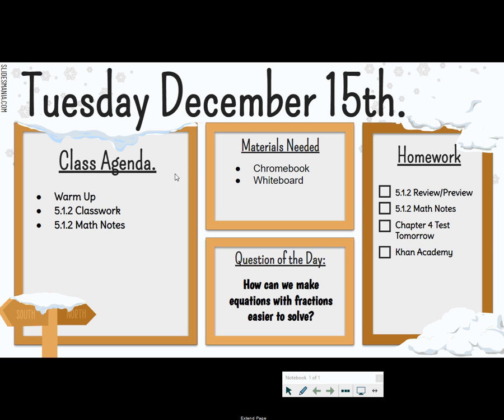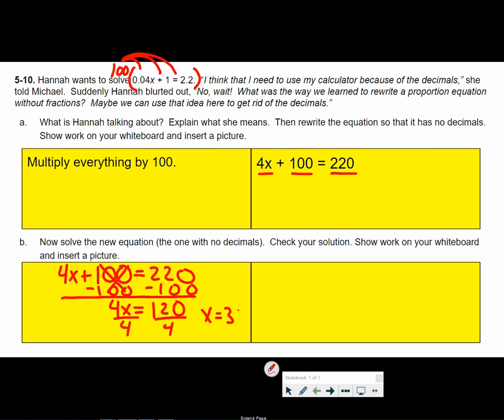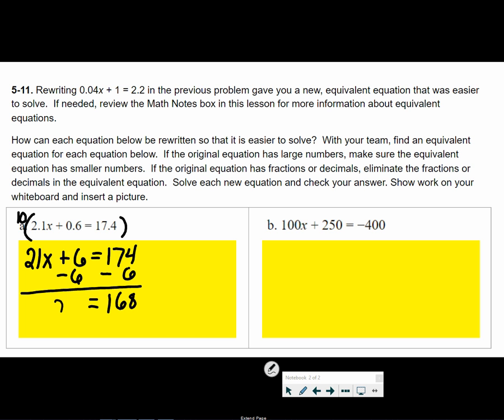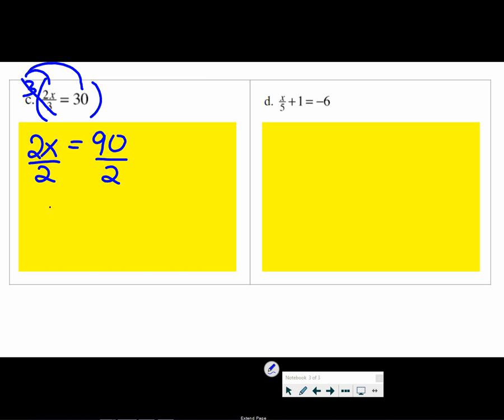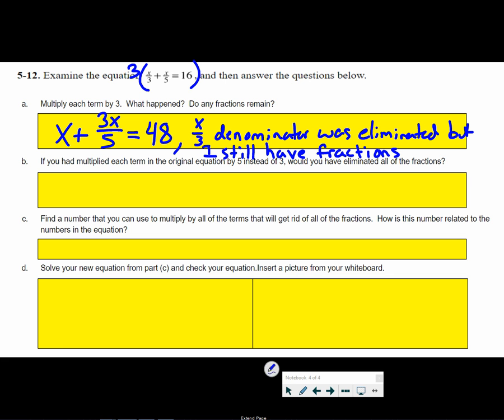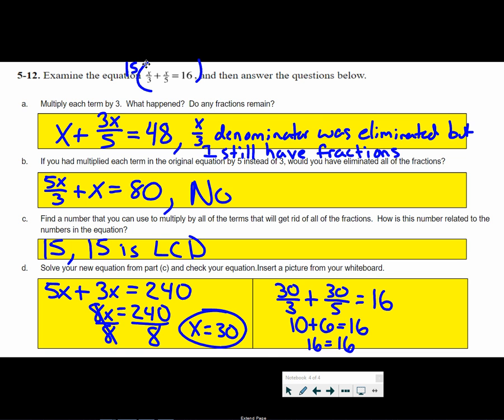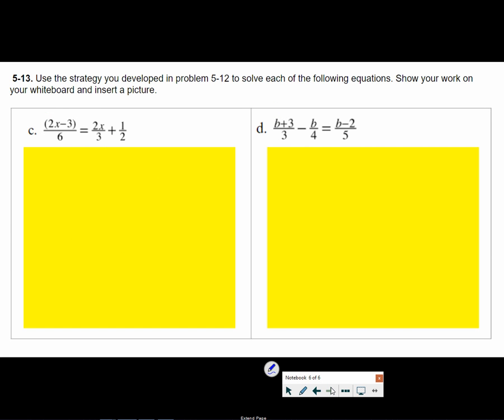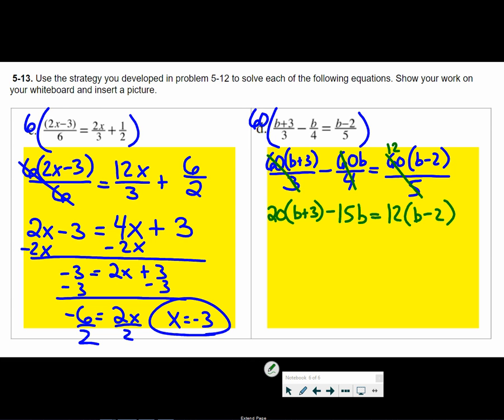CC3 5 1 2 Classwork